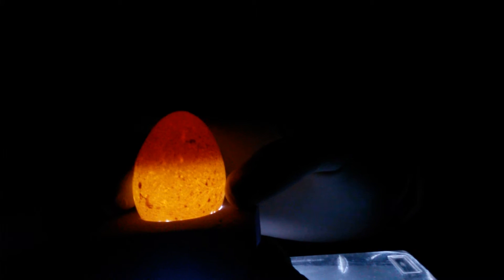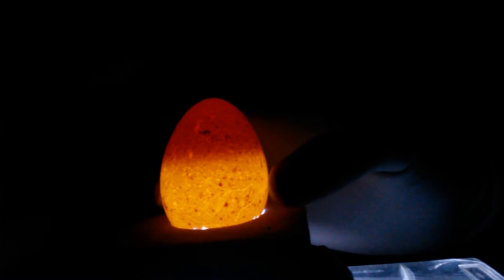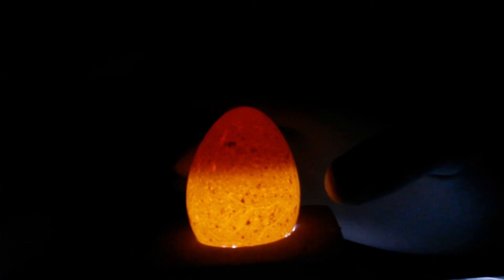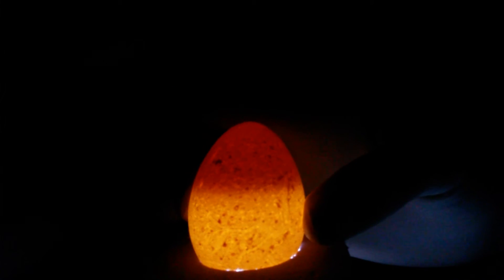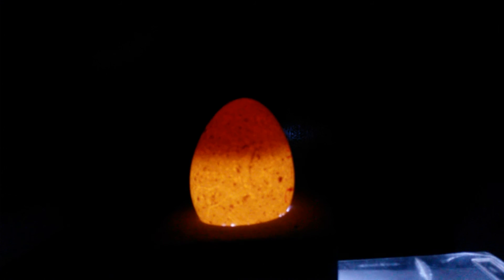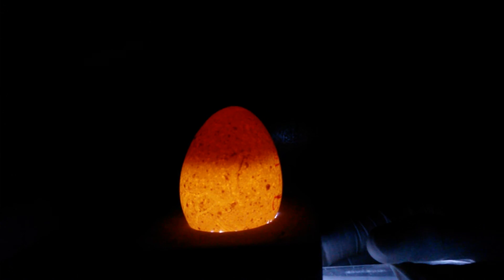Candling Turkey Eggs - Day 5